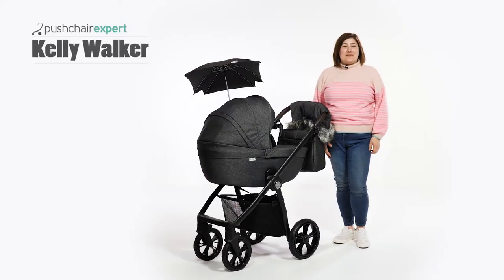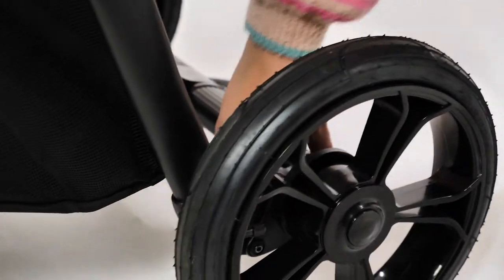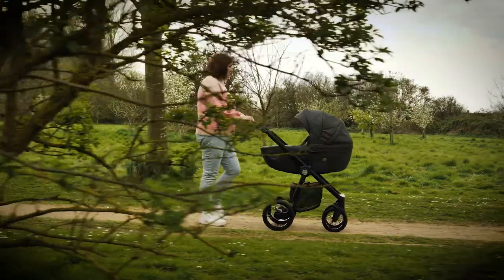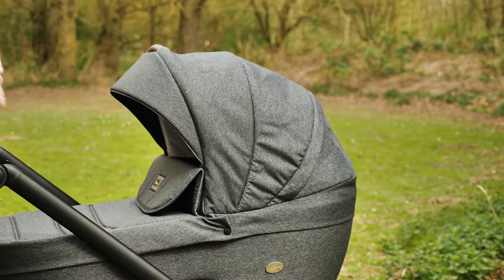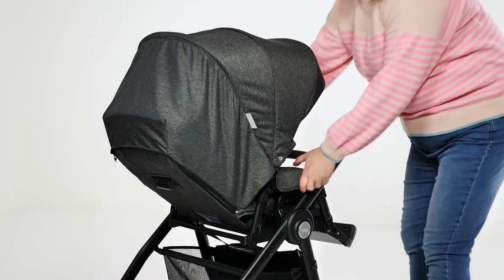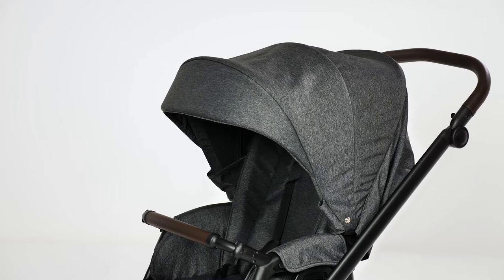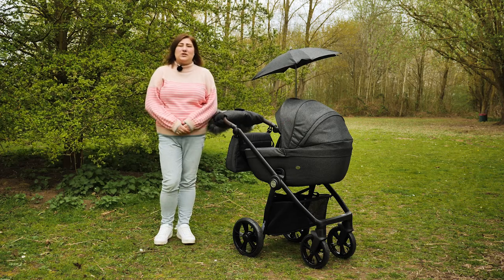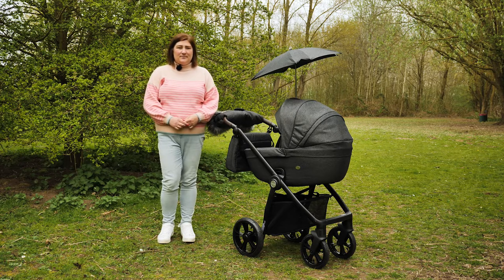Prestige Nimbus by BabyStyle - Full Review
Pushchair Expert recently reviewed the Prestige Nimbus Special Edition, giving it 4/5 stars.

Includes: Prestige Active Chassis (in black with brown leatherette), Pram Body (including Safety Mattress), Pushchair Seat (Apron, Hood & Raincover), Footmuff, Handmuff, Baby Blanket, Changing Bag, Parasol, Insect Net, Multi Car Seat Adaptors, Infant Car Seat & ISOFIX Base, Car Seat Raincover.

13-piece package – £999  (saving £133)

For more information - head to babystyle.co.uk